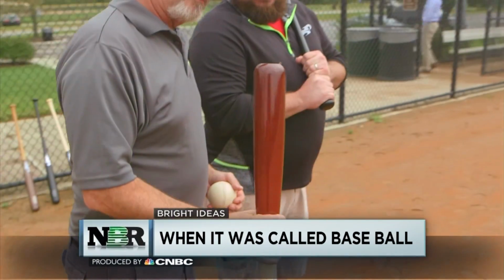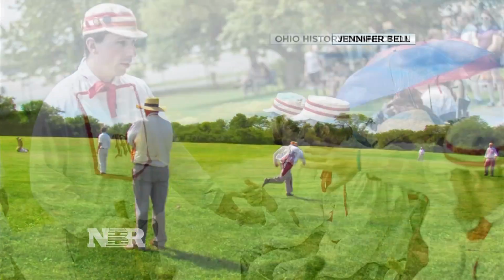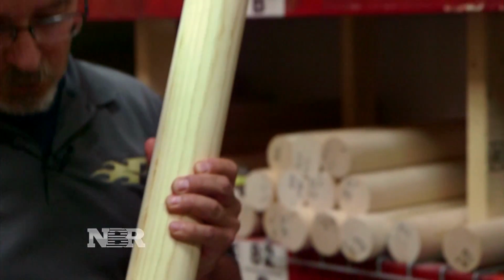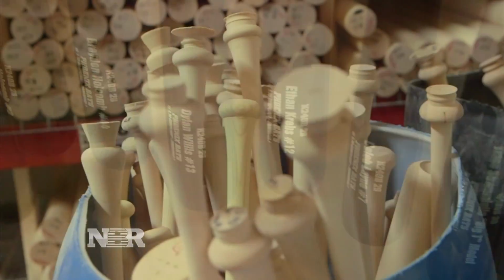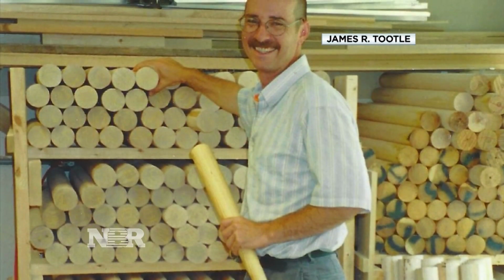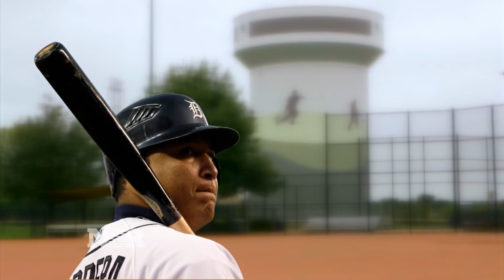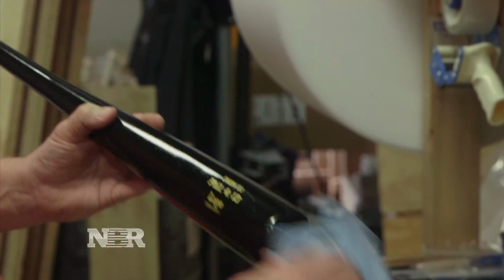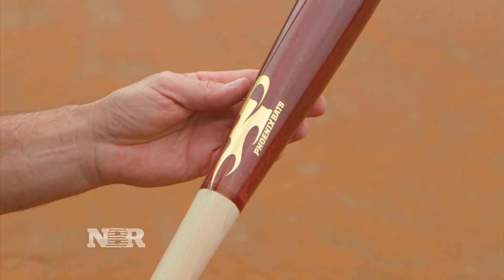Bright Ideas: Phoenix Bats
The baseball bat business is dominated by a few big players, but an entrepreneur with a bright idea found his way into the game. Bill Griffeth has his story.